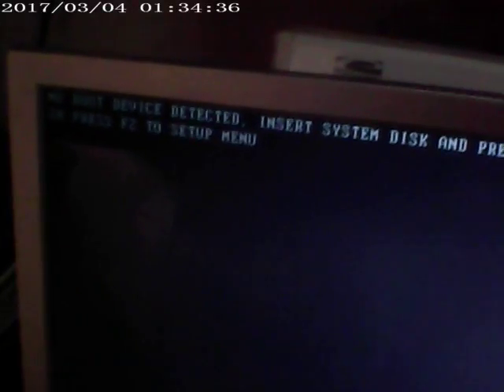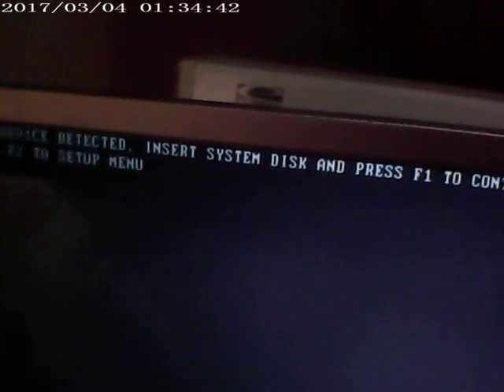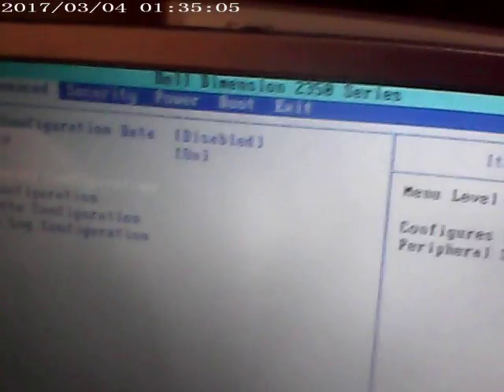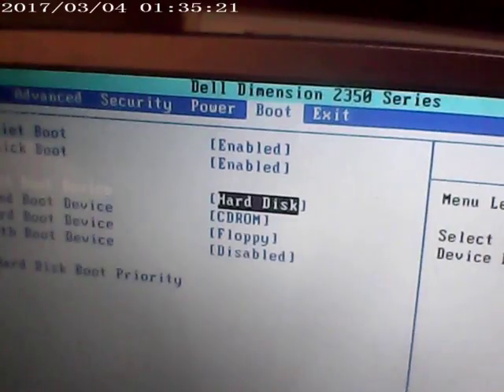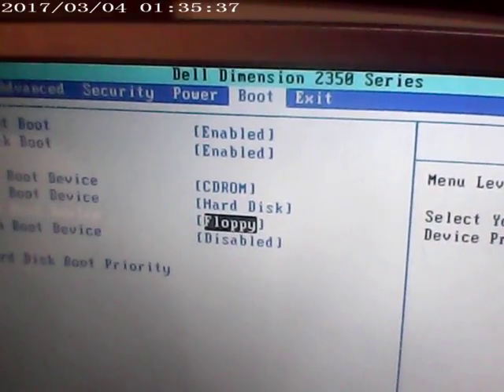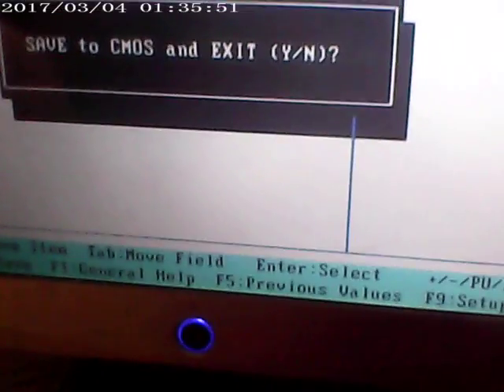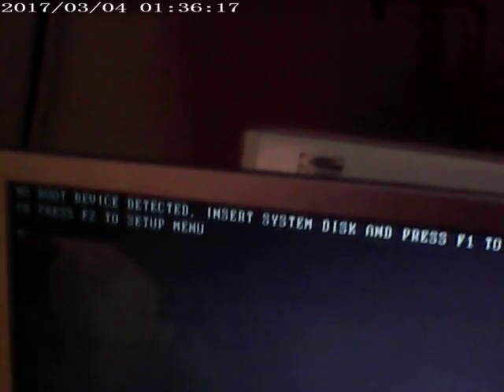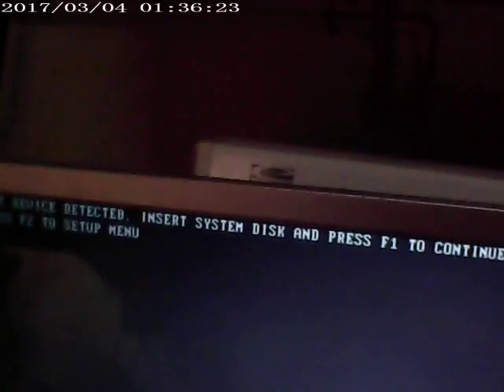Trouble Shooting An Old Dell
We bought an old Dell Dimension about two years ago at a yard sale and its sat in the corner this whole time. Now, i am going to try to trouble shoot it again. Determined to either find out what the problem is or gutting the computer out for parts and using the tower to build another computer.